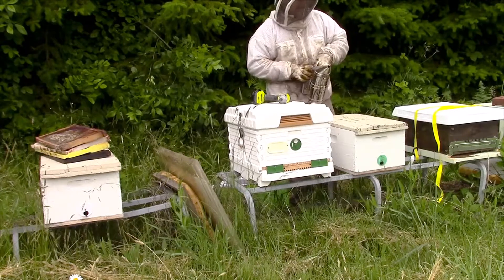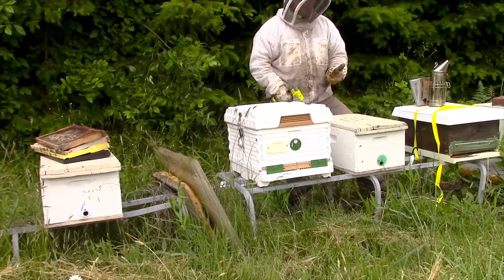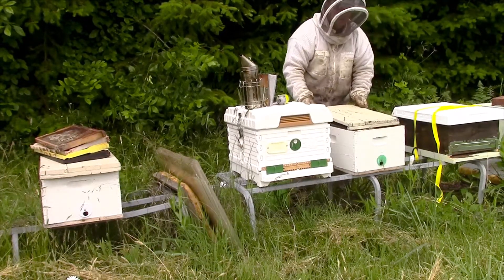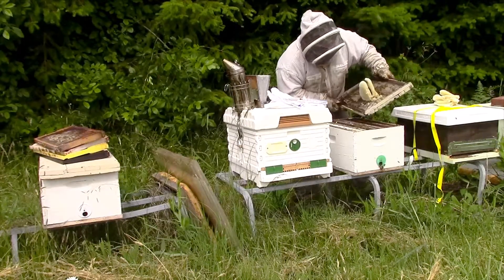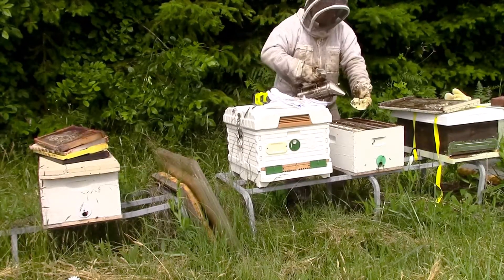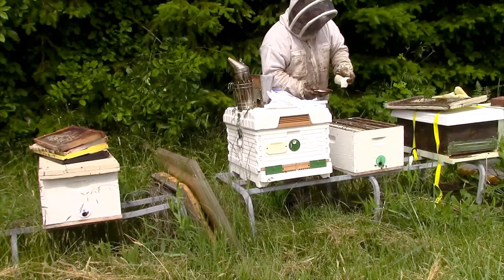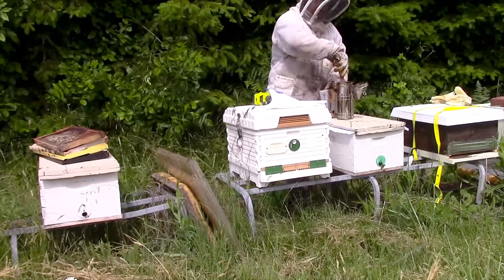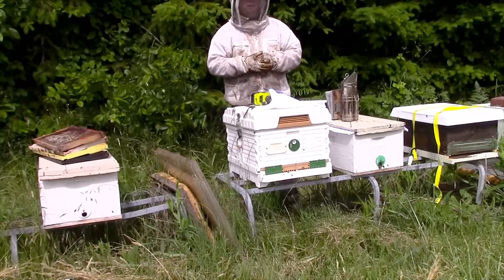Swarm Traps, why I use 8 Frame Boxes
In this video, I talk abouy why I use 8 frame boxes for swarm traps